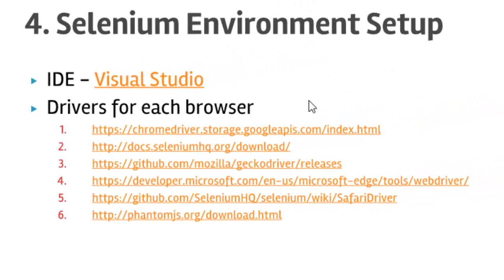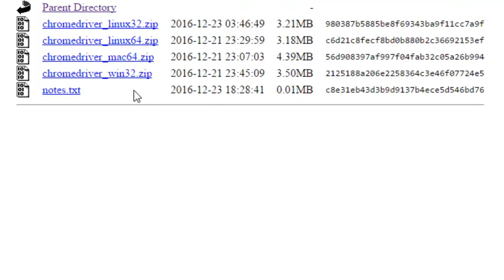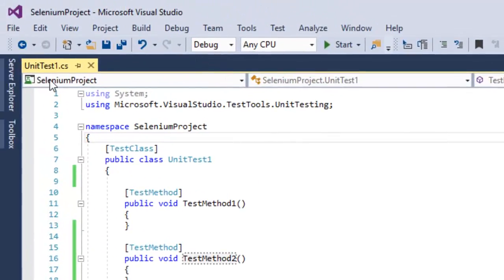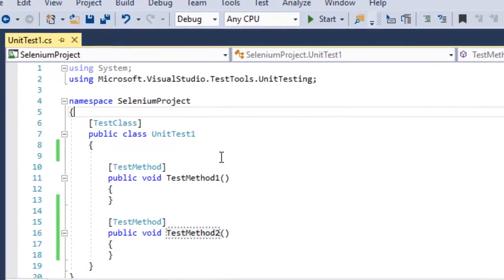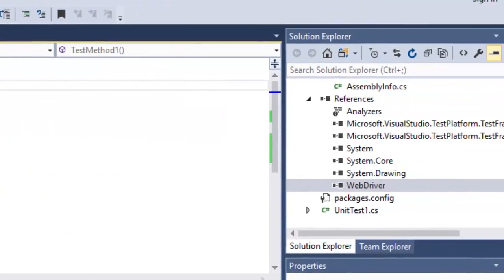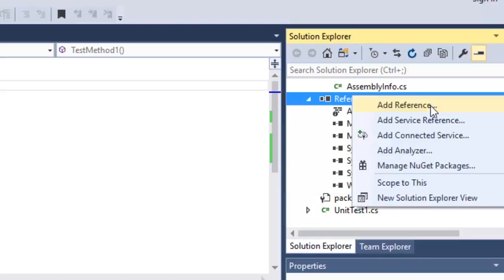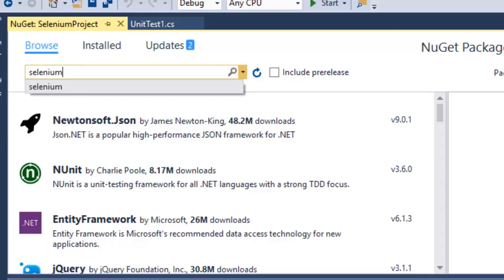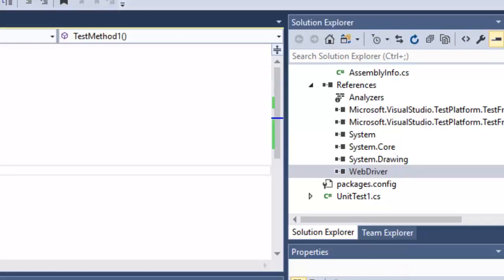Lecture 4 - Selenium Environment Set up in Visual Studio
This video explains how to set up the simple unit testing project using Selenium in C#.Net in Visual Studio. This also explains how to install the selenium package using NuGet package manager from within IDE